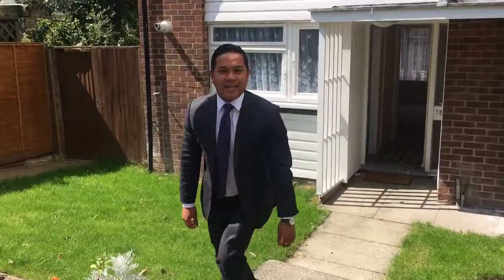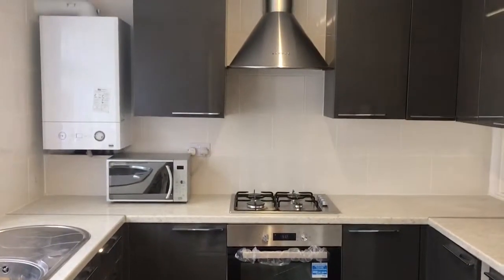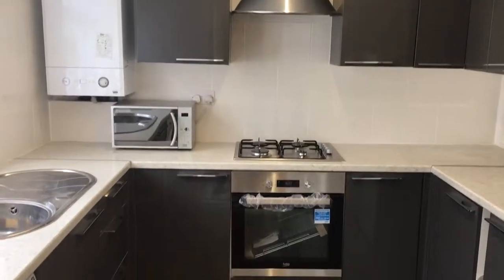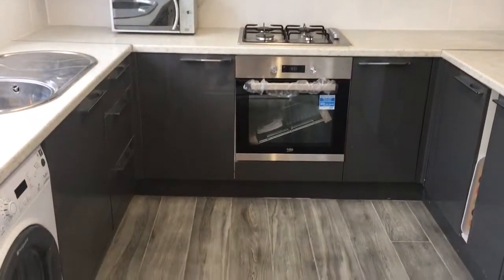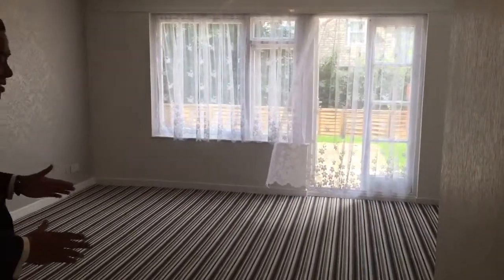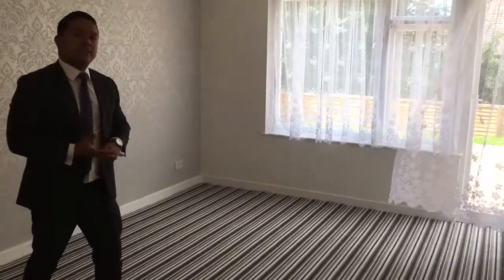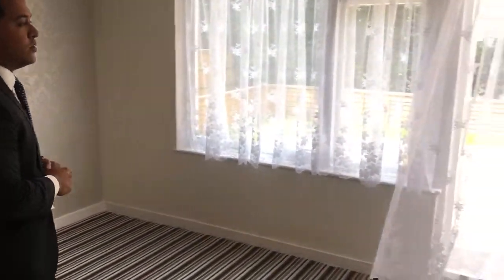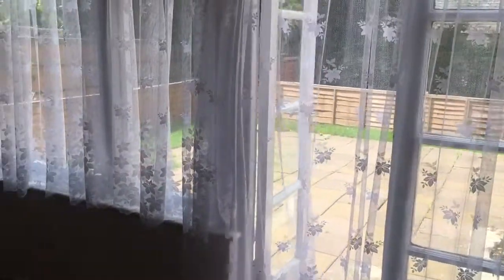Acorn Crystal Palace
Offered chain free to the market, this fantastic three bedroom end of terrace house with an extended side plot will truly make you an SE19 resident.